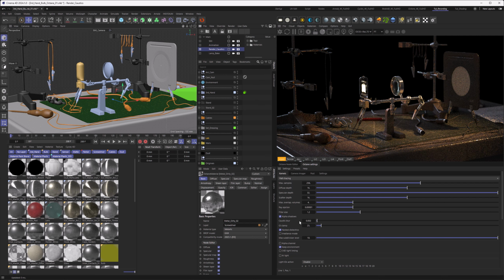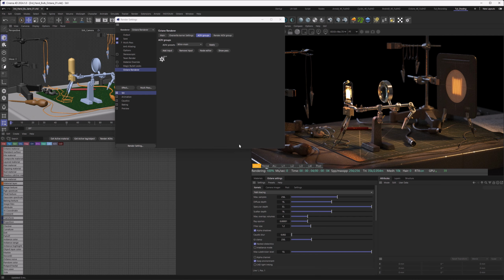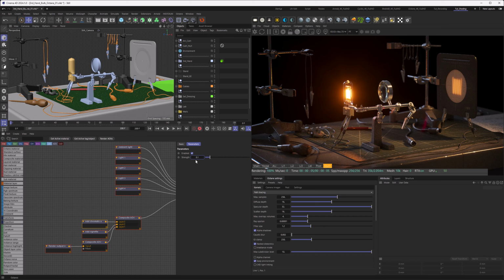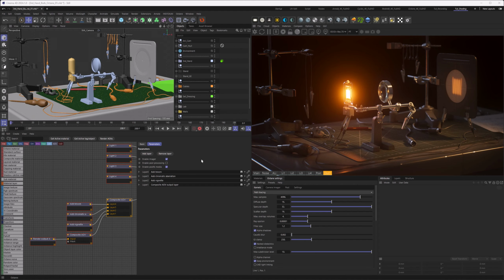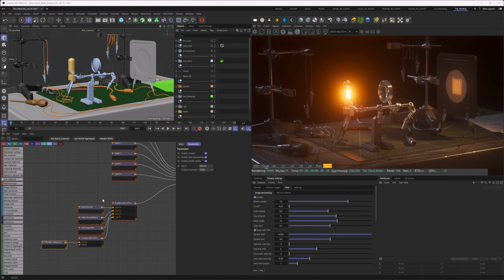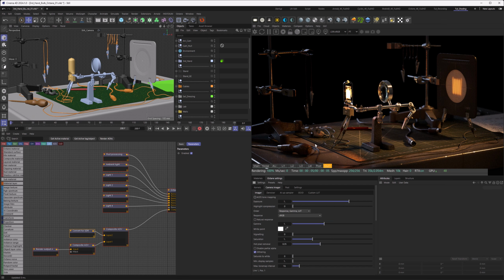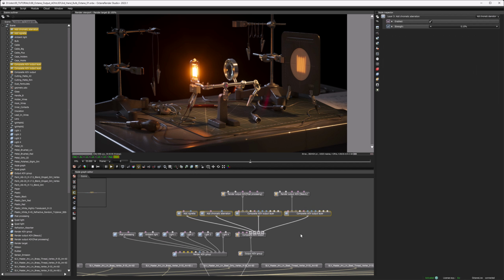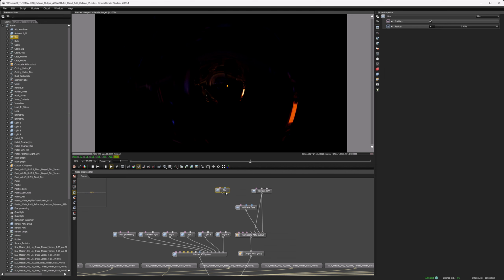Octane 2023.1 New Compositing AOVs Features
MESSAGE:
As promised last week, this weeks video is about the new features of Octanes internal Compositing System, the Output AOVs IN the video I go though the setup in C4D as well as show not yet implemented features in the Standalone.

CHAPTERS:
00:00 Intro
00:33 Introduction to the Scene I
01:31 Introduction to the Scene II
02:58 Quick Tip about the Post Pass
03:41 Output AOVs
04:10 Output AOVs: Getting Started
05:21 Output AOVs: Vigniette
06:19 Output AOVs: Chromatic Aberration
07:16 Output AOVs: Turn off "Enable Post Pro"
08:15 Output AOVs: Shoutout to the Devs
08:44 Output AOVs: Bloom is not Additive
09:47 Output AOVs: Color Correction / Curves
11:08 Output AOVs: RGB Curves
12:19 Output AOVs: Everything Goes!
13:26 Output AOVs: Creating a 2nd Output
14:06 Output AOVs: ACES Tonemapping
16:15 Standalone: Introduction
17:33 Standalone: Output AOVs Adding a Beauty
18:23 Standalone: Output AOVs Adding a Lensflare
19:00 Standalone: Output AOVs Subtracting Beauty
19:00 Standalone: Output AOVs Blur the Lensflare
20:39 Outro / Patreon Thanks
22:50 Famous last words